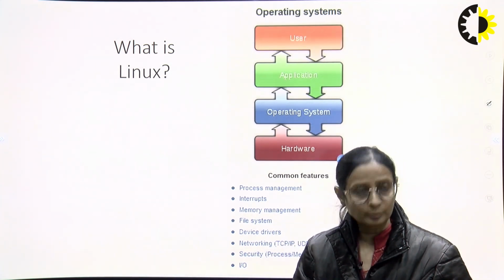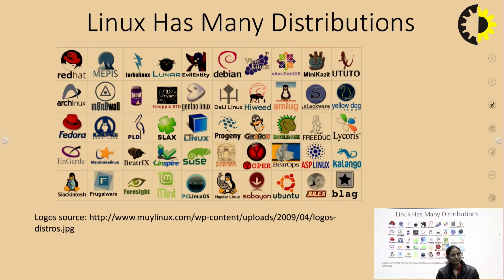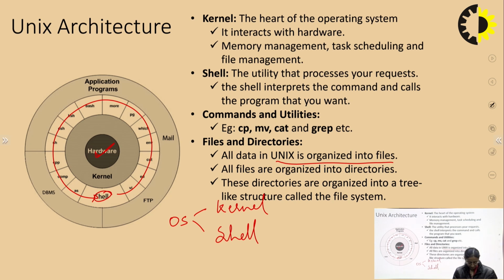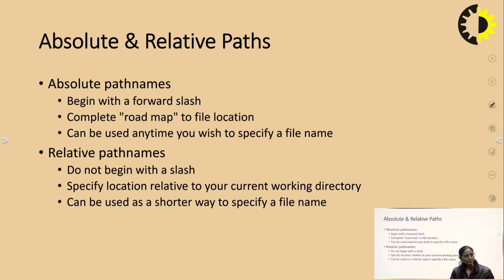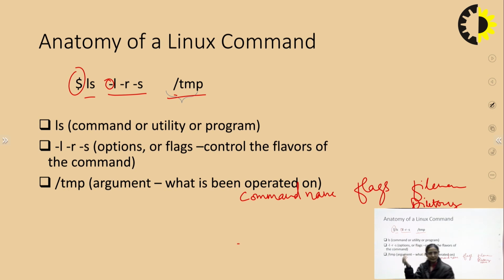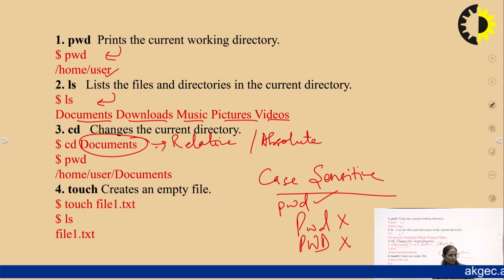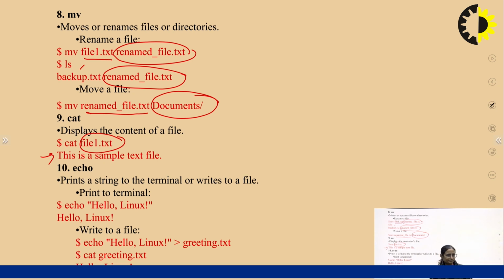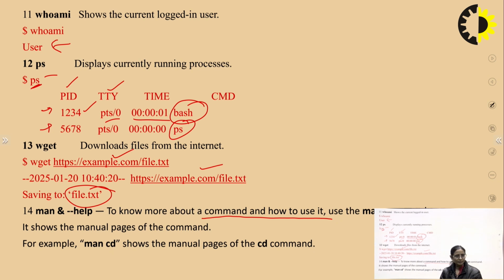INTRODUCTION TO LINUX COMMAND LINE PART1 || FCET || LECTURE 04 BY MS. ARPNA SAXENA || AKGEC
Introduction to basic commands of linux.